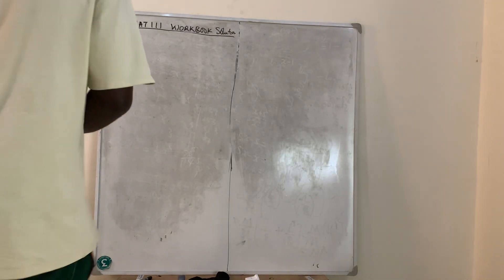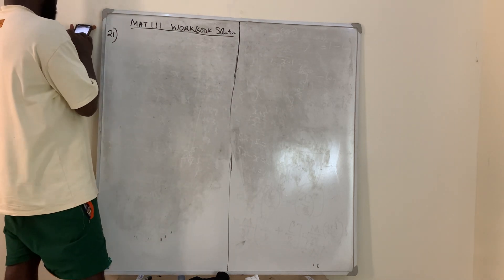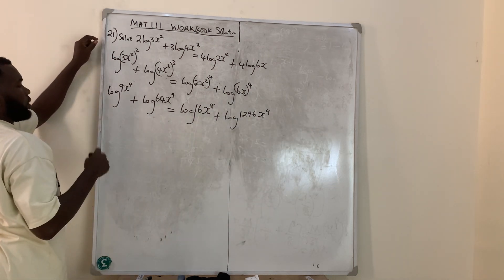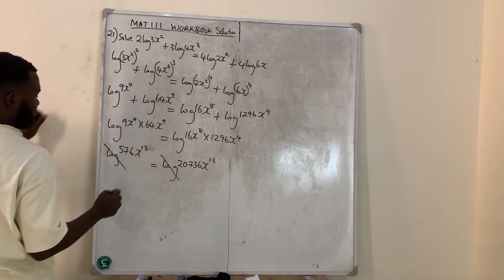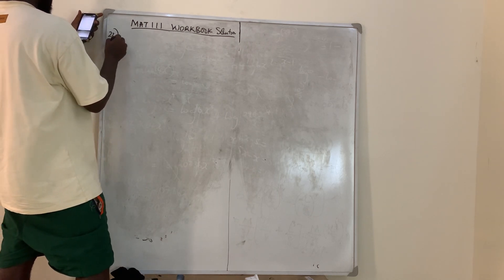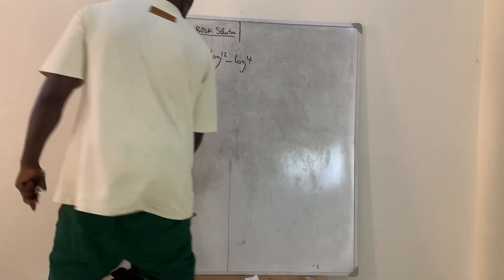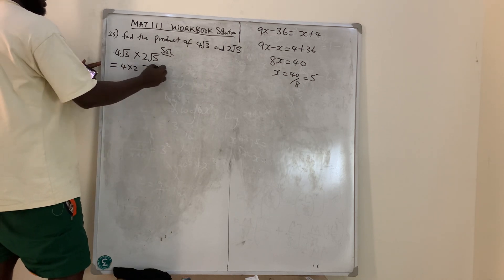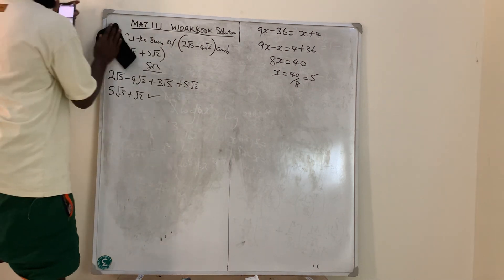Algebra and trigonometry calculations